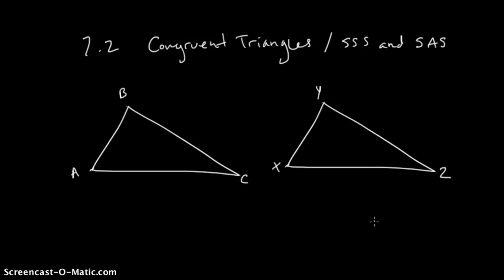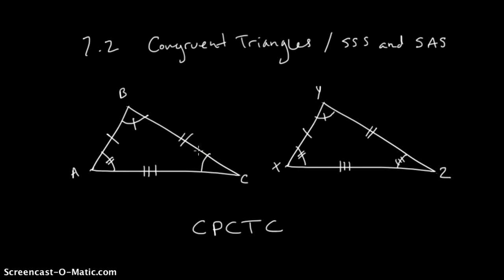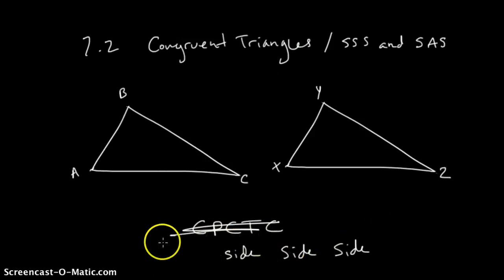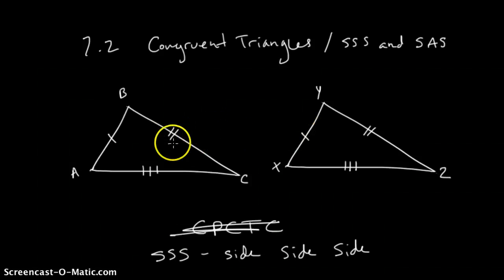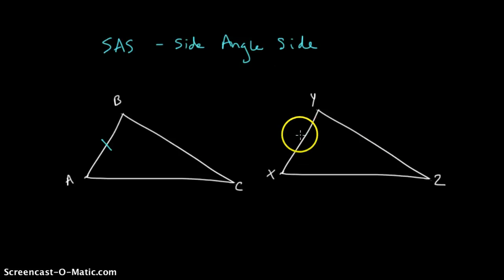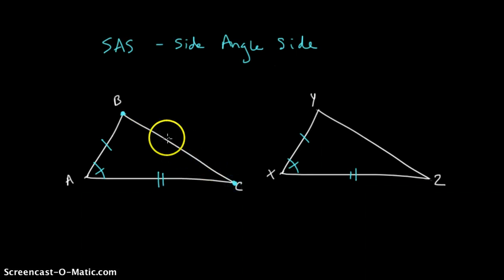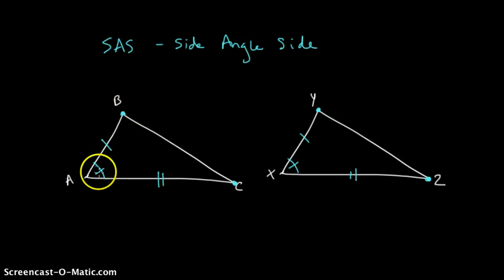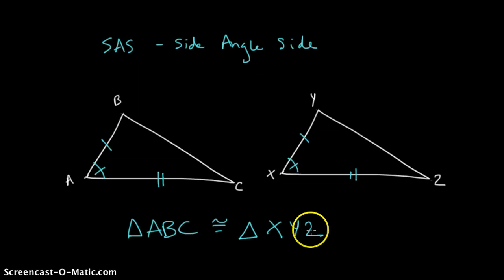7.3 Congruent Triangles / SSS and SAS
7.3 Congruent Triangles / SSS and SAS